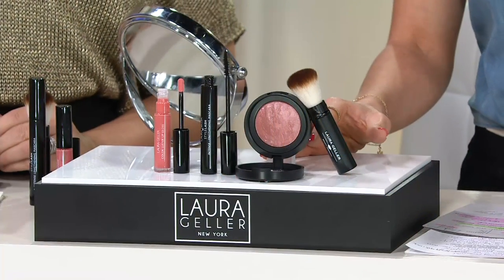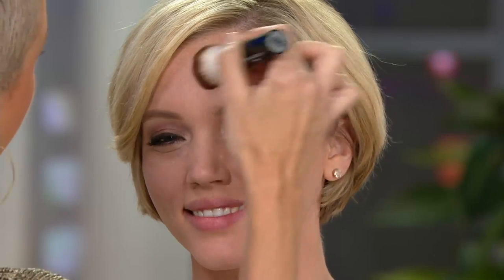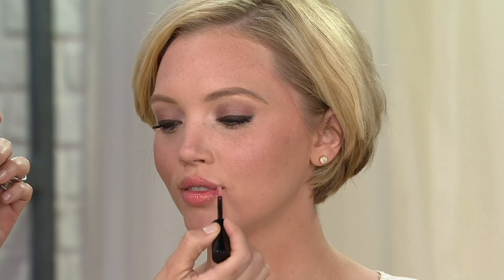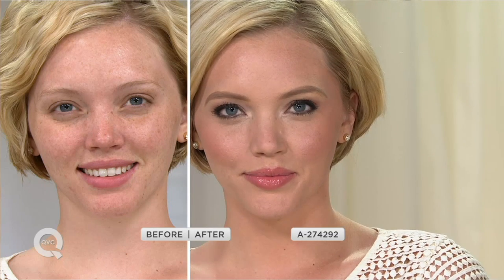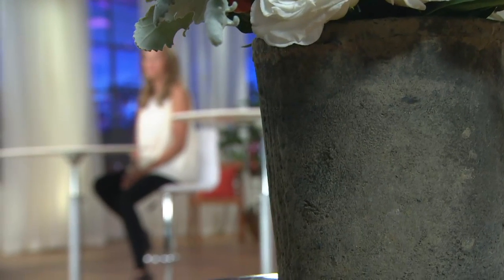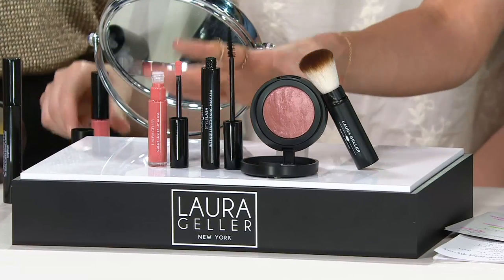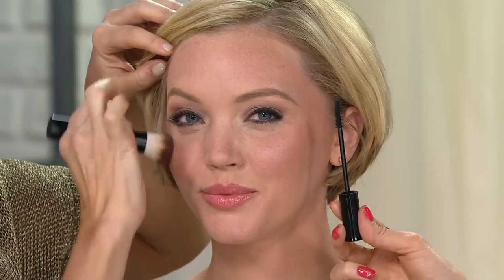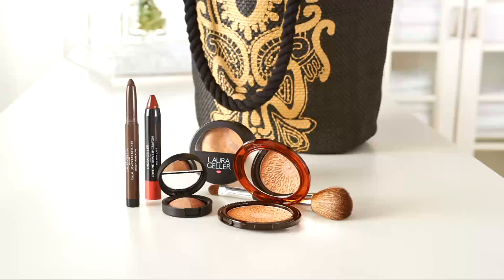Laura Geller Flushed with Color 4-piece Collection on QVC